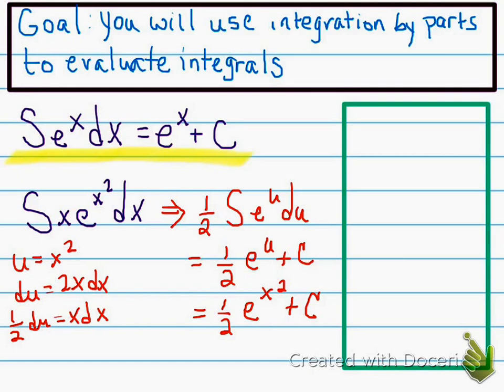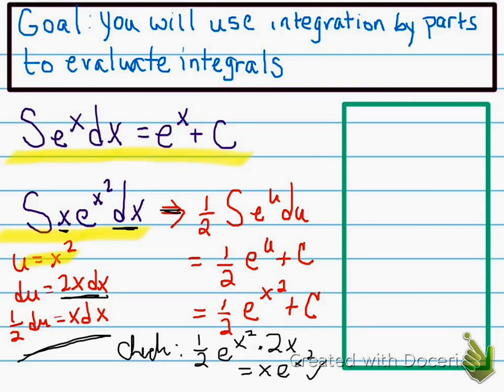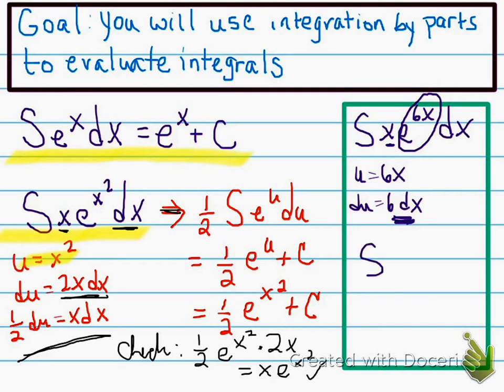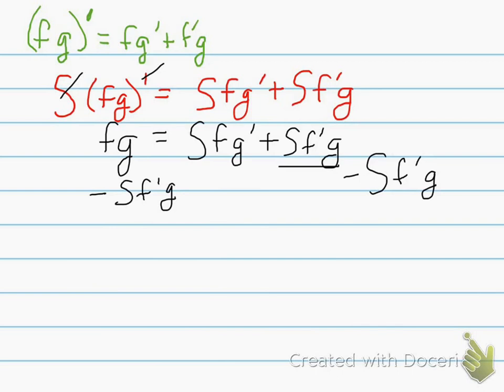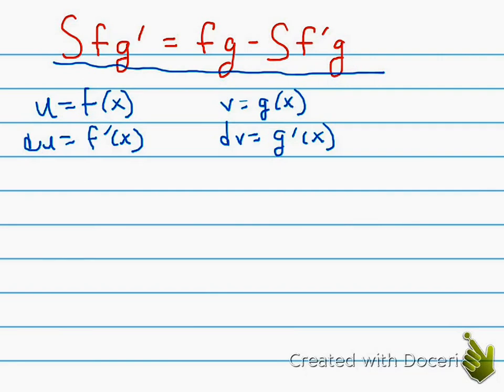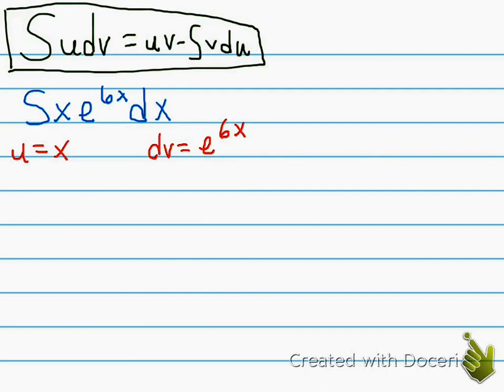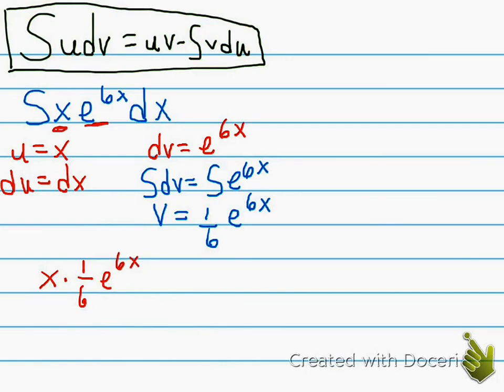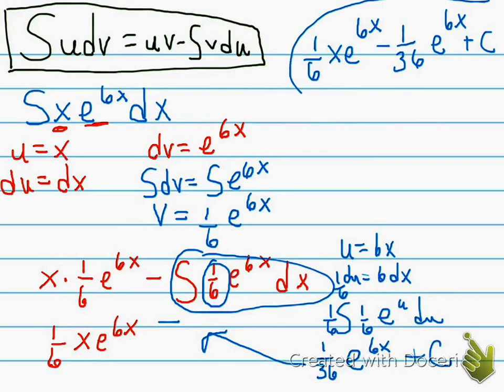Integration by parts intro